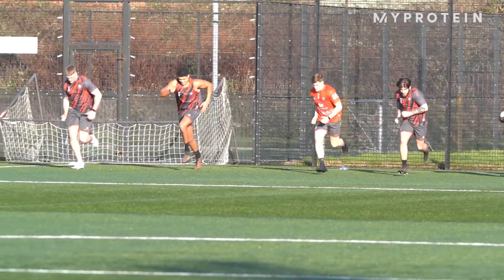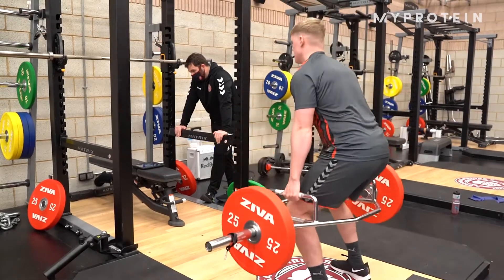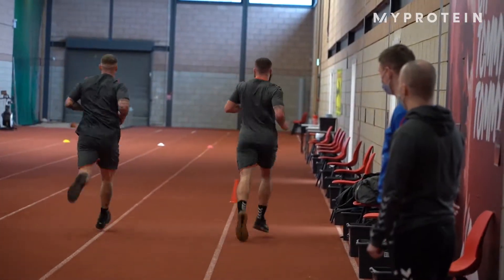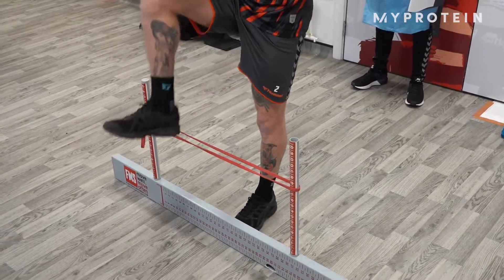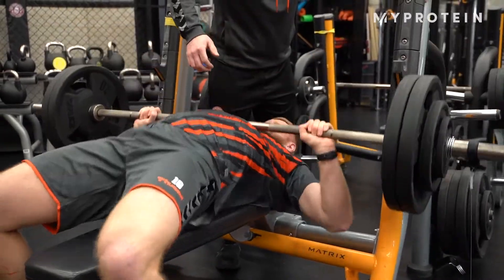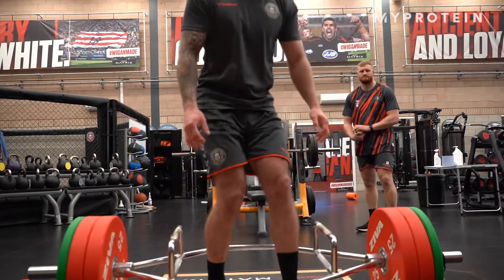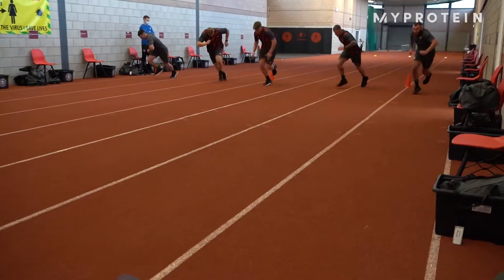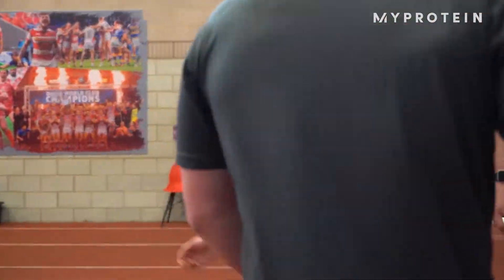Warriors Insider with Myprotein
With the majority of the first team squad starting to return for pre-season, we caught up with Head of Performance Ian Bentley for a behind-the-scenes look at testing day at Robin Park Arena.